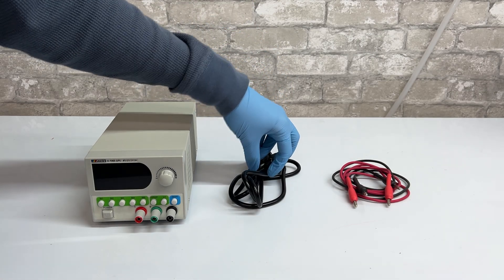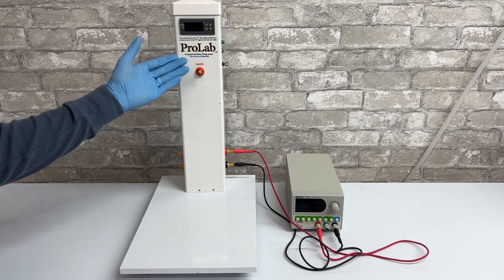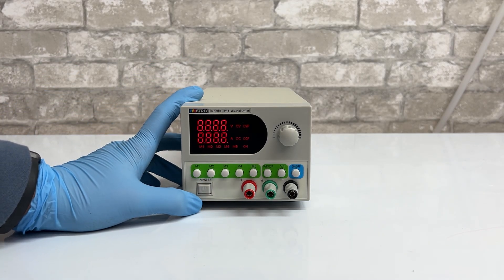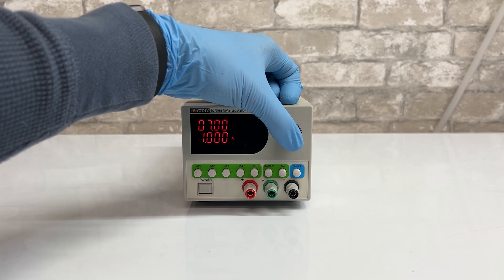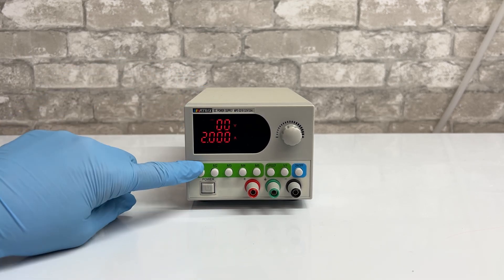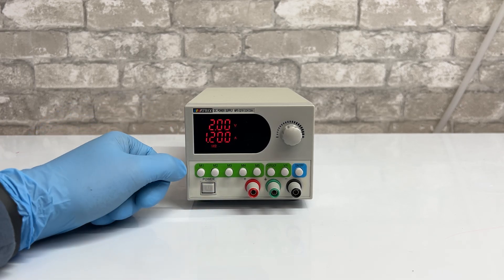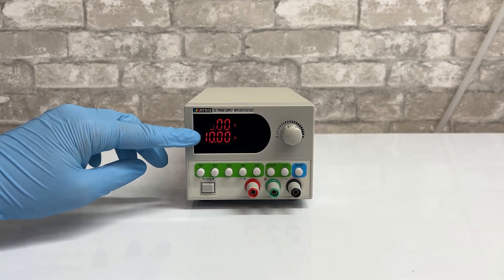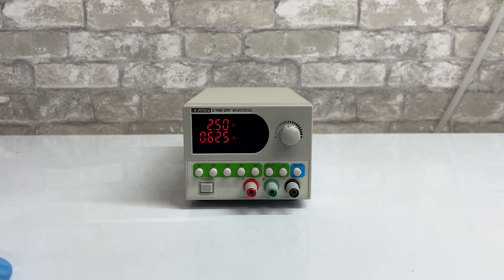32V/10A Power Supply Guide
In this video, we look at the 32V 10A Power Supply. We will showing you how to set it up, what machines it works with, how to adjust voltage and amperage, and how to use custom settings for plating.
Channel - @GoldPlatingServices
Timecodes
00:00 - Intro
00:12 - Basic Set Up
00:39 - Machines Used With This Power Supply
00:46 - Setting Up With the ProLab
01:44 - Power Button
01:55 - Adjusting Voltage and Amperage
03:11 - Custom Settings
04:20 - On/Off Button
04:42 - Voltage Driven or Amperage Driven
05:38 - Thanks for watching!